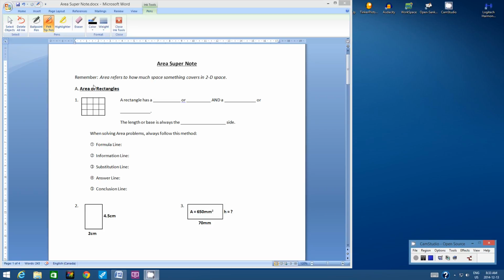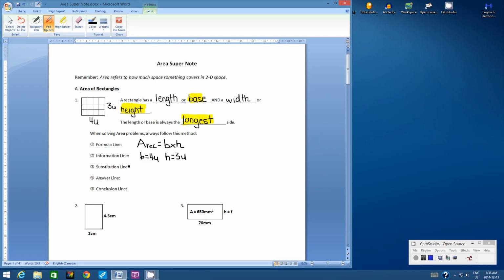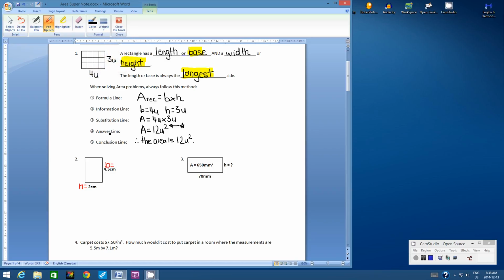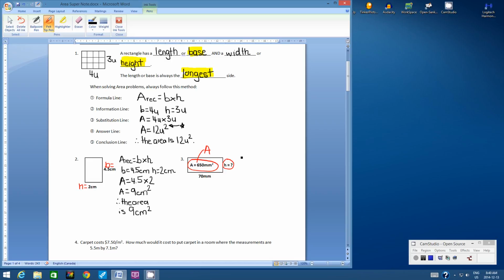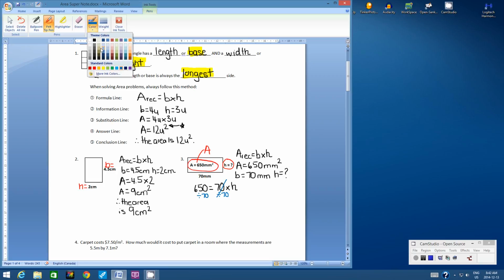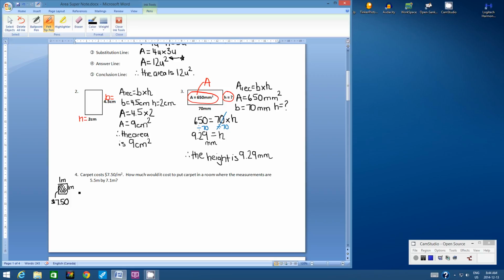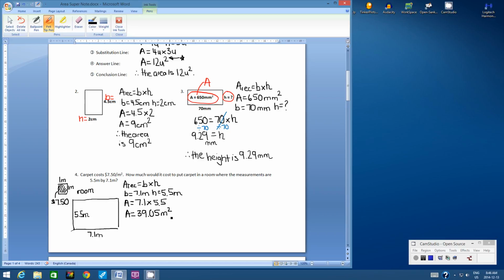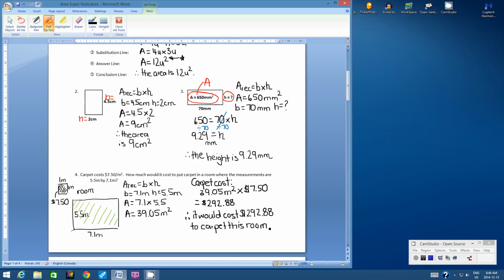Area Super Note 1 - Rectangles (2016)